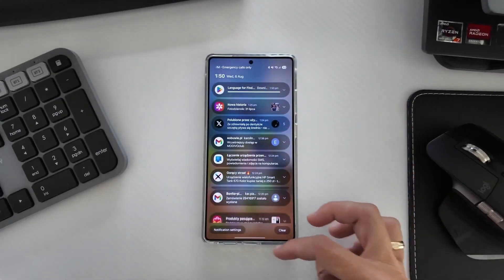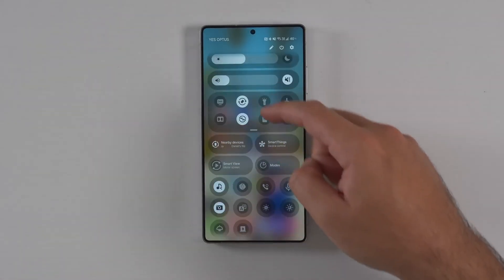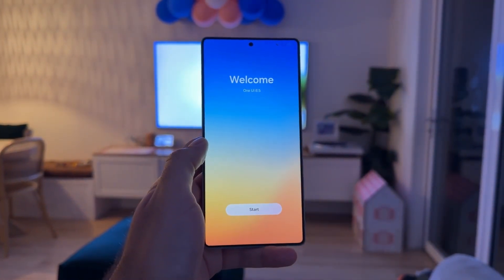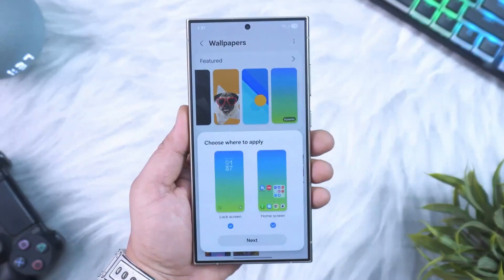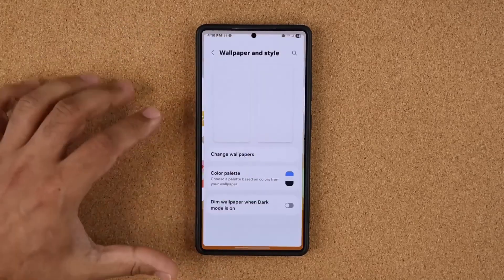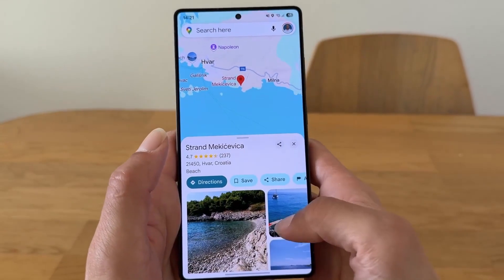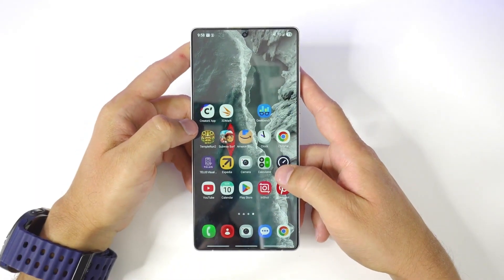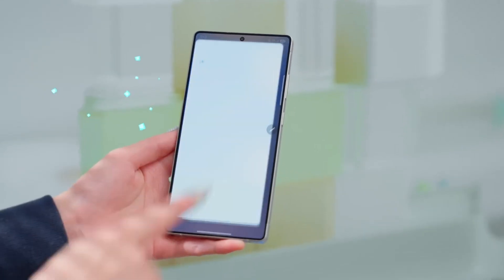One UI 8.5 Hidden Features You Didn’t Know About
Samsung’s One UI 8.5 update is here with a fresh design, AI-powered features, and deep customization that make your Galaxy feel brand new. Here’s everything you need to know.